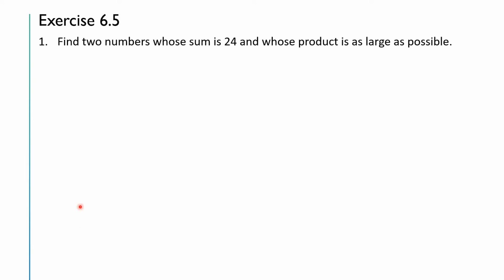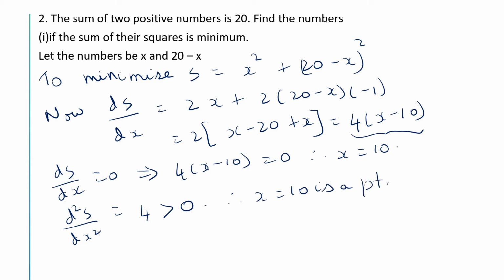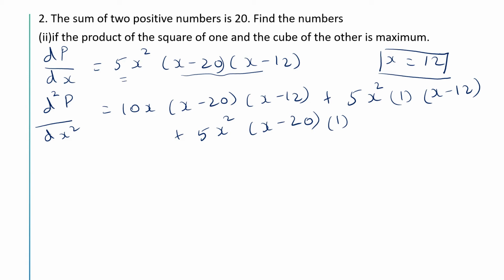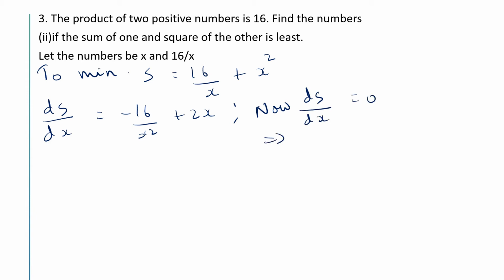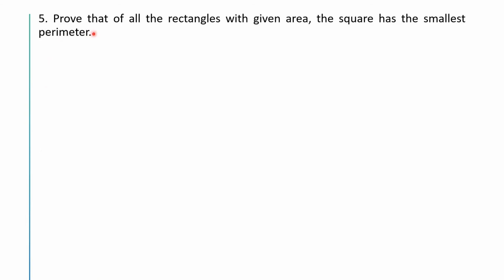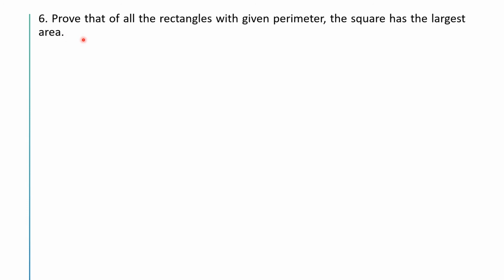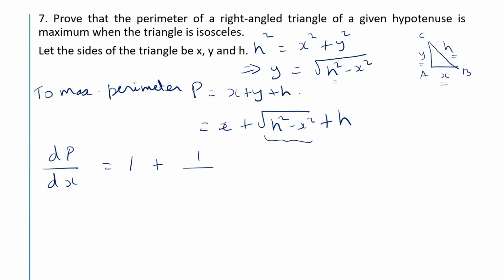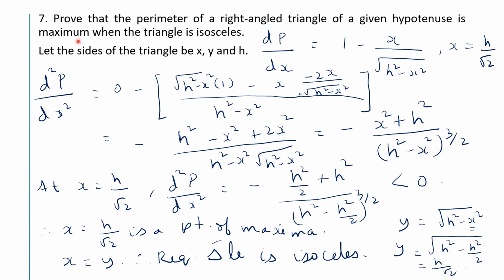Application of Derivatives |Word Problems| Maxima| Minima | Unit 3 | Part 13| Class 12 Applied Maths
In this video, the questions from 1 to 7 of Exercise 6.5, Chapter 6, Application of Derivatives from Class 12 Applied Mathematics book by M. L. Aggarwal and Neeraj Raj Jain are solved with explanation.